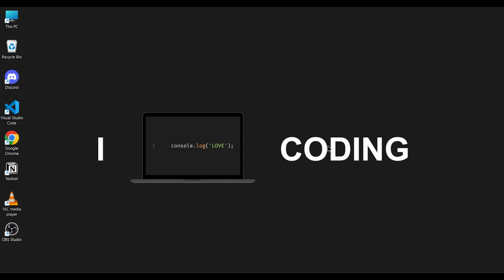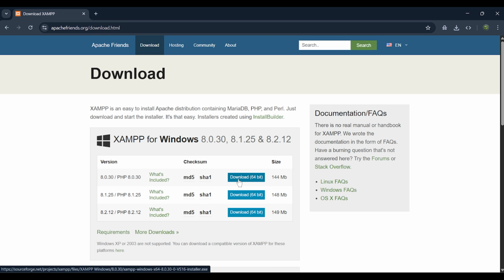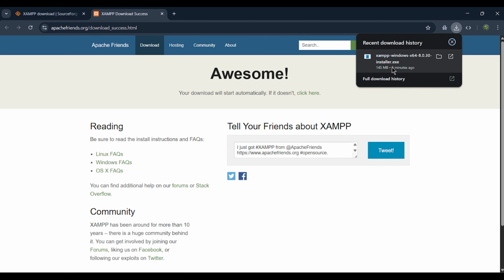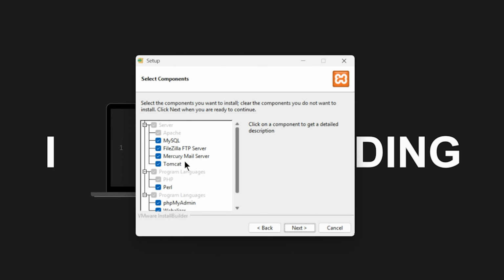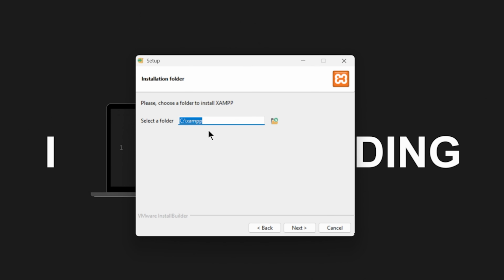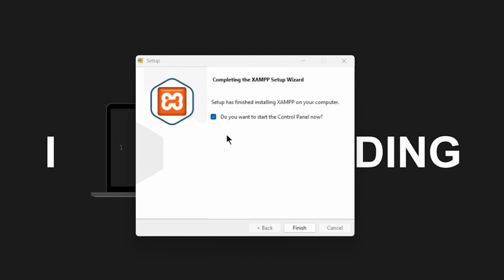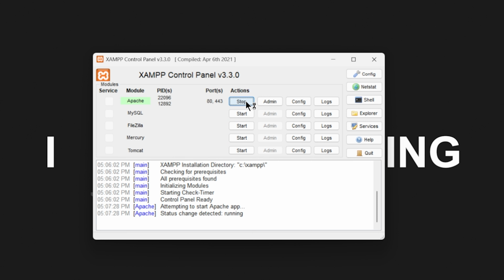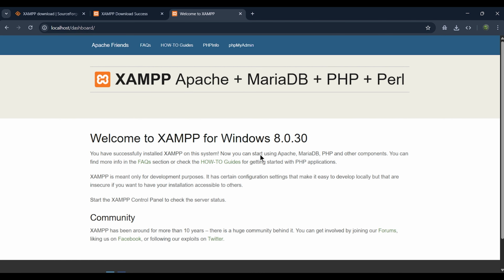XAMPP Installation on Windows 10/11 | Latest 2026 | Download, Install & Setup XAMPP Easily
Welcome back to Install It Right!
In this video,  You will learn how to download and install XAMPP on Windows 10 and Windows 11 step by step. This beginner-friendly tutorial explains XAMPP installation, Apache and MySQL setup, and how to test localhost successfully. Perfect for PHP, MySQL, WordPress, and web development beginners. Watch till the end to avoid common installation errors.

🔥 What You’ll Learn:

✅ Step-by-step installation of XAMPP on Windows
✅ How to start Apache and MySQL in XAMPP Control Panel
✅ How to test XAMPP installation using localhost
✅ Common beginner tips to avoid installation errors

💡 About XAMPP:
                  XAMPP is a free and open-source local server software that allows developers to run PHP and MySQL projects locally on their system. It bundles Apache server, MySQL database, PHP, Perl, and phpMyAdmin, making it ideal for web development, WordPress, Laravel, and backend practice.

👍 If this video helped you:
🔔 Enable notifications for more setup guides

❓ Facing any installation error?
Drop a comment — I’ll help you instantly!

00:00 Intro
00:07 What is XAMPP
00:28 Download XAMPP Officially
01:12 Start Installation
01:28 Select Components
01:58 Installing XAMPP
02:10 Launch XAMPP Control Panel
02:20 Start Apache & MySQL
02:36Test XAMPP Using Localhost
02:53 Conclusion

download xampp for windows
install xampp on windows 10
xampp installation step by step
xampp tutorial for beginners
how to use xampp on windows
xampp apache mysql php install